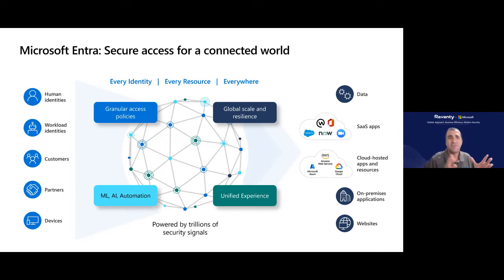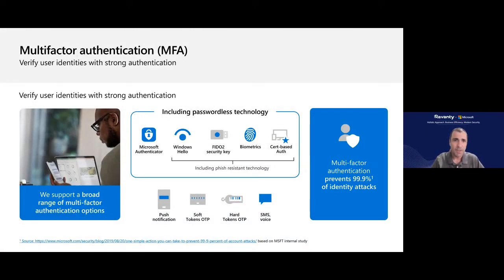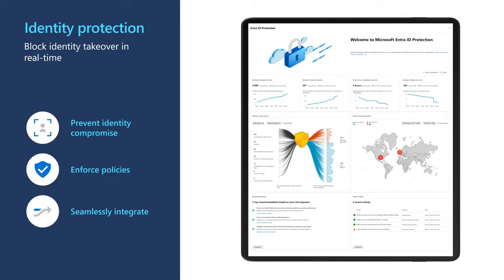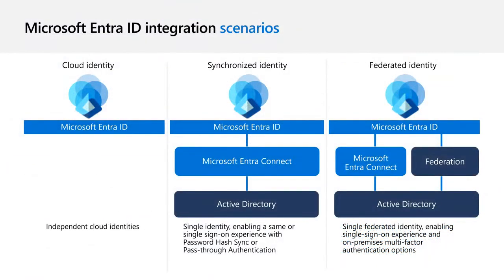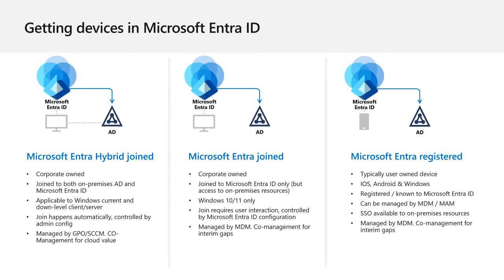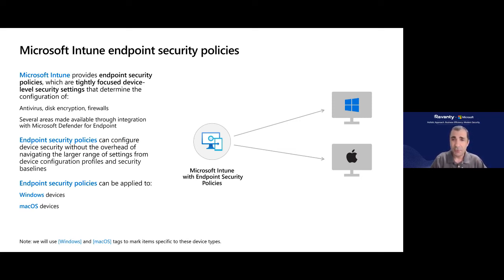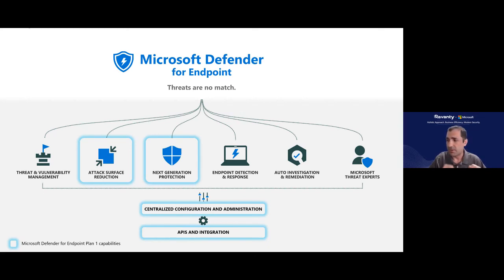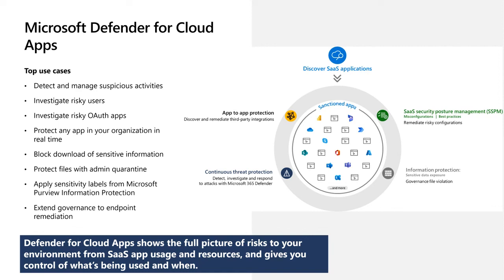Modern Security with Microsoft 365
Balancing Security with Productivity
The core theme of this session revolved around the balance between maintaining a high level of security without sacrificing productivity. Microsoft 365 provides a comprehensive suite of tools that ensure your organization’s data is secure while enabling teams to collaborate and work efficiently.

We discussed the common challenges organizations face in this area, including:

Managing Access and Identity: Organizations must control who has access to which resources while ensuring that team members have seamless access to the tools they need to do their work. Microsoft’s identity and access management tools play a critical role in achieving this balance.

Threat Detection and Response: Microsoft’s security suite offers real-time threat detection capabilities that can automatically identify and respond to potential security issues. This helps organizations stay ahead of evolving cybersecurity threats while minimizing downtime.

Key Features of Microsoft 365 Security
The session continued with a detailed look at several key features within Microsoft 365’s security offerings:

Identity Protection and Access Management
We delved into how Microsoft’s Entra ID (formerly Azure AD) helps organizations manage identities securely, ensuring that only authorized personnel can access sensitive data. Multi-factor authentication (MFA) and conditional access policies were also highlighted as crucial tools for enhancing security without disrupting workflow.

Microsoft’s DLP tools were presented as an essential safeguard for protecting sensitive information. By preventing unauthorized sharing or access to data, DLP helps organizations comply with regulations while reducing the risk of data breaches.

Defender for Endpoint
The session covered how Microsoft Defender for Endpoint provides advanced threat protection across devices, ensuring that all endpoints (laptops, smartphones, etc.) are secure and monitored for potential vulnerabilities.

Productivity-Boosting Tools
While security was the primary focus, we also explored how Microsoft 365 enhances productivity across organizations:

Streamlined Collaboration: With integrated apps like Teams and SharePoint, Microsoft 365 enables seamless communication and document sharing, allowing teams to work together more efficiently, even in remote environments.

Automation with Power Automate: Microsoft 365's built-in automation features were discussed, showcasing how organizations can streamline workflows, reduce manual tasks, and improve overall operational efficiency.

Real-World Scenarios
To bring these concepts to life, we provided real-world examples of how businesses are using Microsoft 365 to secure their operations while simultaneously driving productivity gains. These case studies highlighted how organizations of various sizes have leveraged Microsoft’s security features to protect sensitive data, improve collaboration, and optimize IT operations.

Q&A Highlights
The Q&A segment provided further clarity on topics such as:

Best practices for implementing multi-factor authentication.
Strategies for minimizing productivity loss during security updates.
How to manage security across hybrid and remote work environments.
As the session concluded, we reiterated the importance of leveraging Microsoft 365 security tools to protect your organization’s data while enhancing productivity. By implementing the right tools and strategies, businesses can safeguard their operations without sacrificing efficiency.